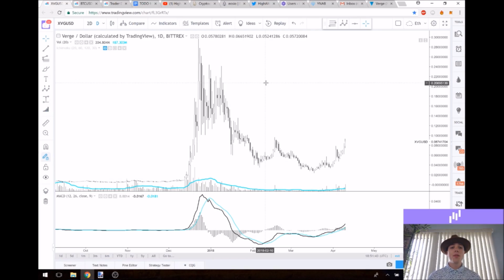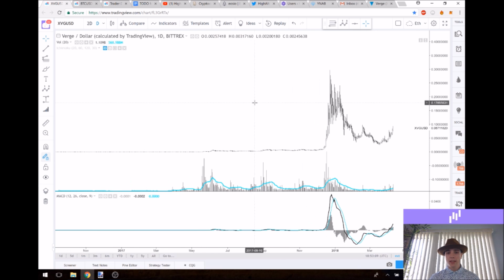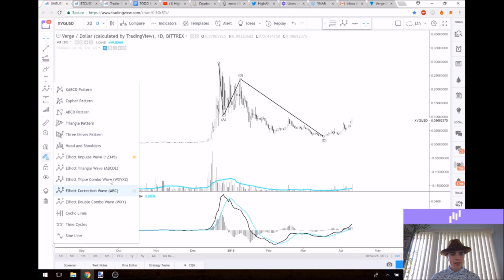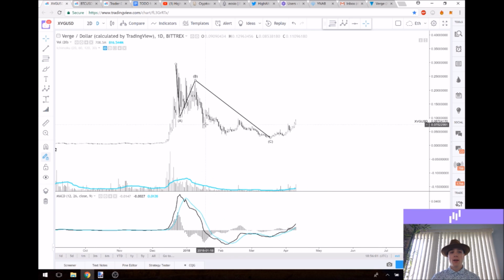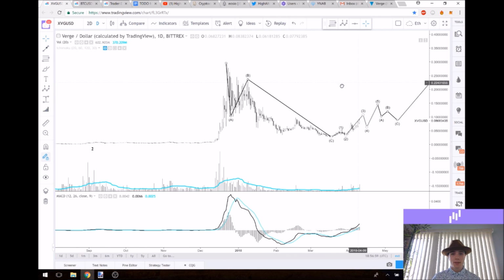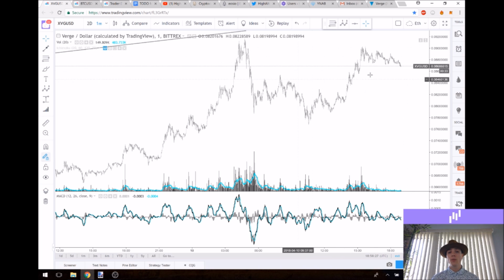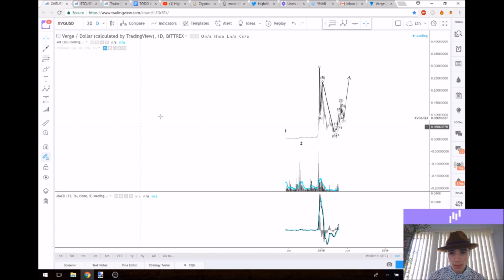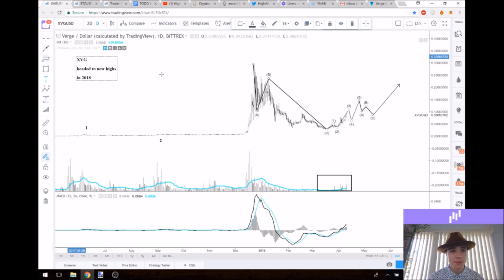From Start to Finish TA on Verge (XVG)